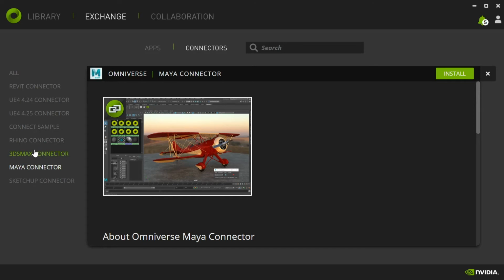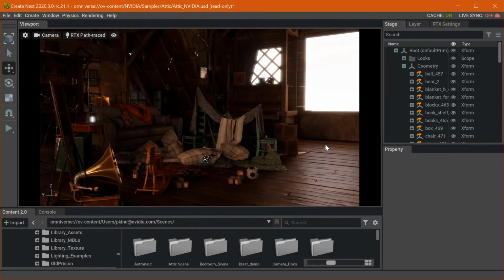Platform Overview Part 5: Connectors in NVIDIA Omniverse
This tutorial covers one of the most important parts of Omniverse - Omniverse Connectors. Connectors are plugins in top industry applications that provide live links to and from Nucleus. This is the cornerstone of collaboration between different users and their applications.